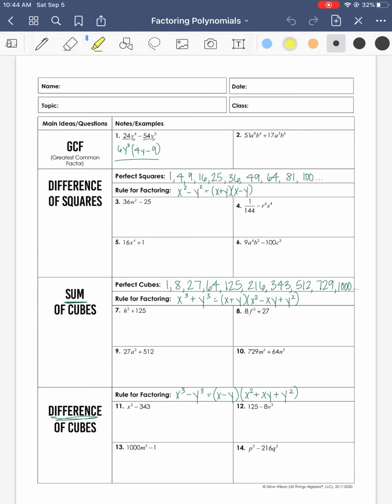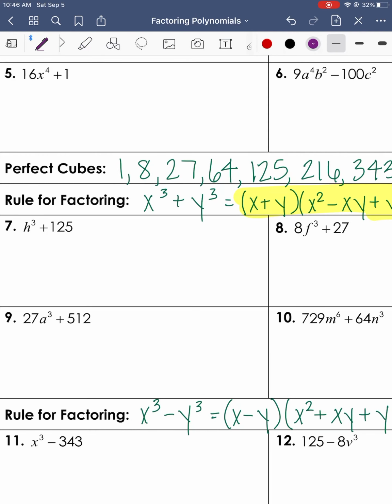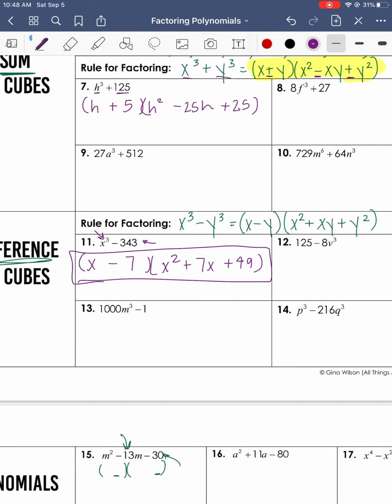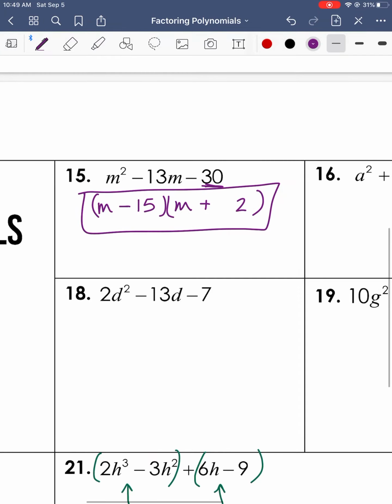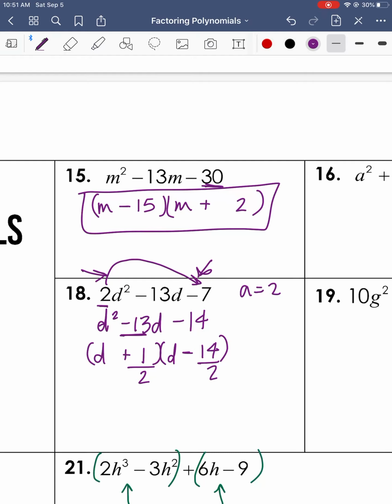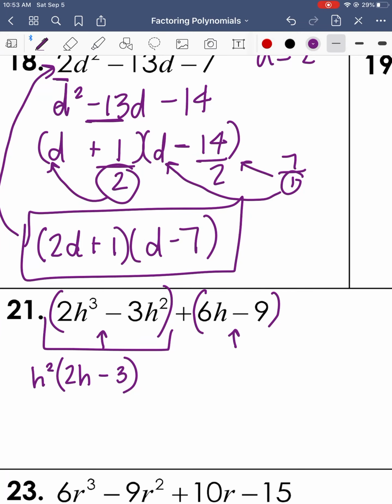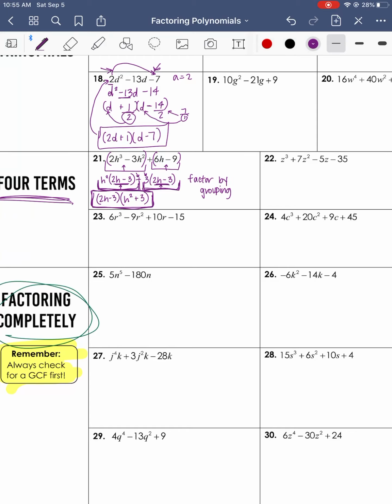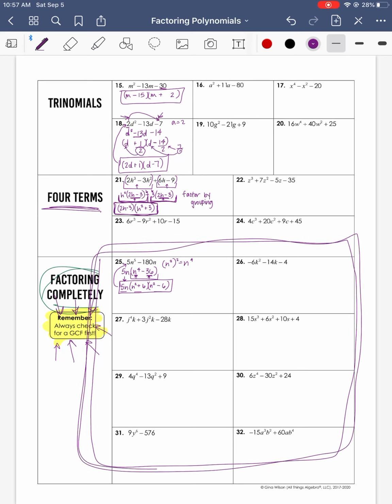Examples for Video #2 Notes: Factoring Polynomials